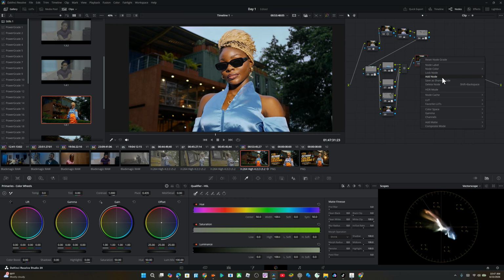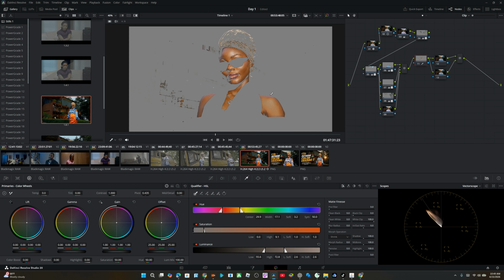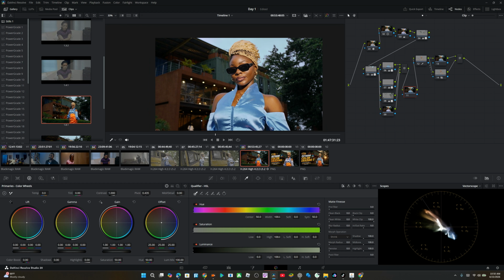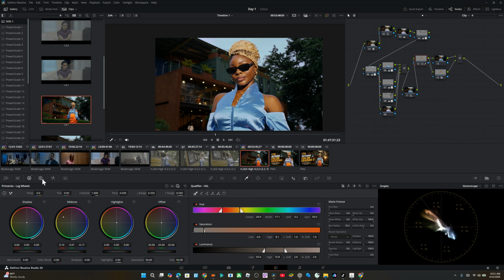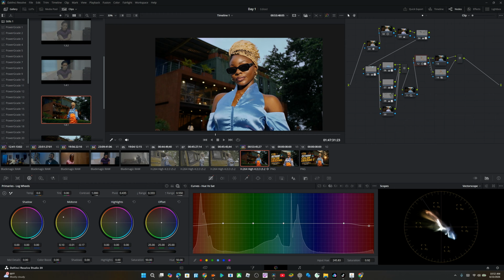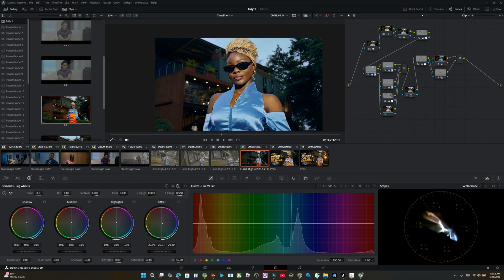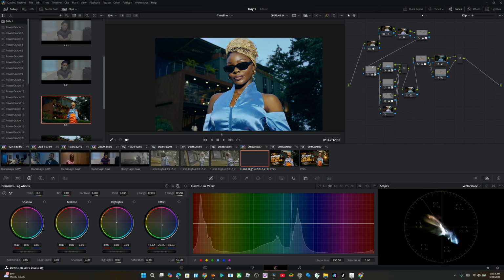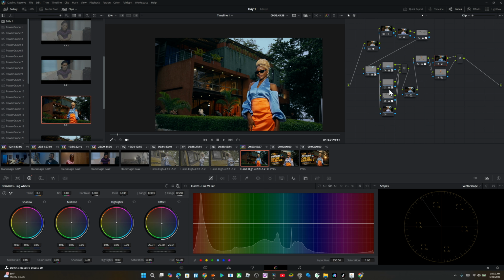Master Color with DaVinci Resolve in 90 Days | Day 9: Skin Treatment Secrets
Want perfect skin tones in your videos? In Day 9 of this series, you’ll learn how to achieve clean, natural, and cinematic skin tones using DaVinci Resolve.

Skin tone correction is one of the most important parts of color grading—and the difference between amateur and professional work.

In this video, you’ll learn:

How to isolate skin tones properly
Fix uneven or dull skin colors
Make skin look natural, not overprocessed
Pro tips for cinematic color grading

This is part of the 90 Days to Master Color Grading series—follow along daily to level up your skills.